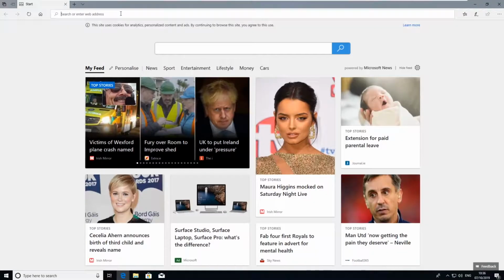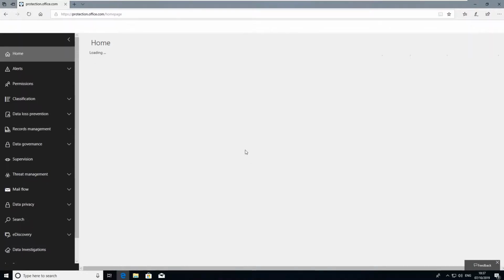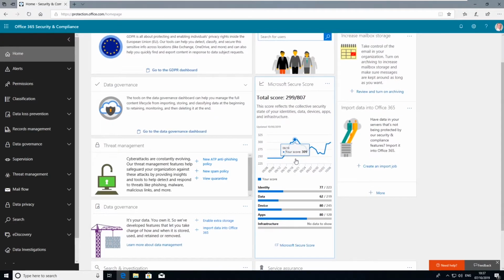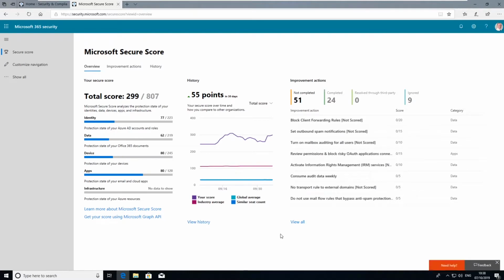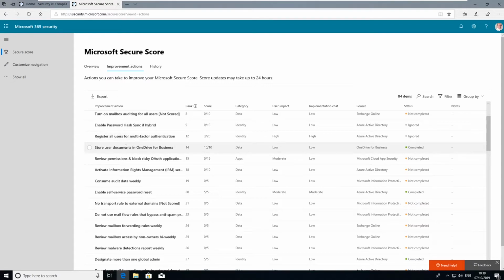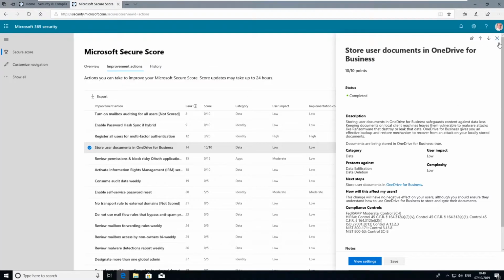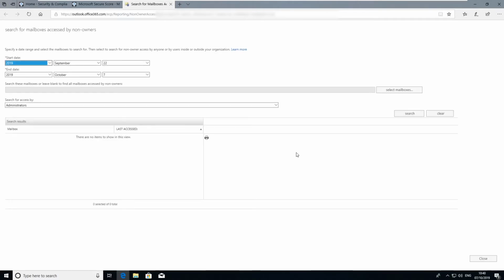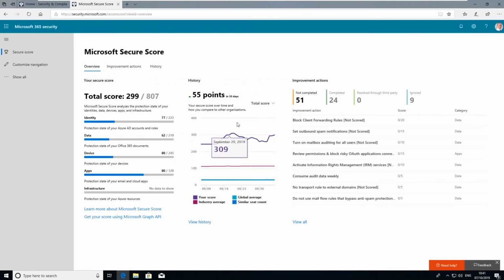How to: Using MS Office 365 Secure Score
A lot of people are using Microsoft Office 365 for their business, however there is one area that a lot of people don't know about, which is Microsoft Secure Score.

This area allows you to further protect your business and Office 365 installation through best practice.

If you would like more information, please do get in touch by one of the below methods: